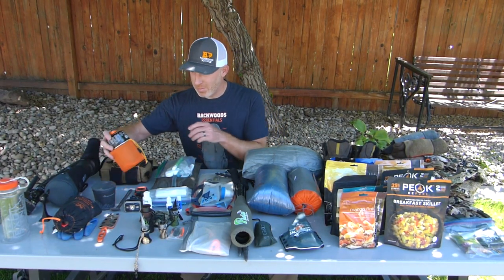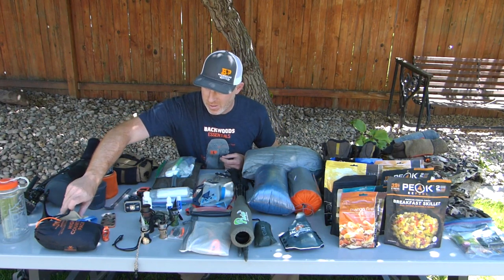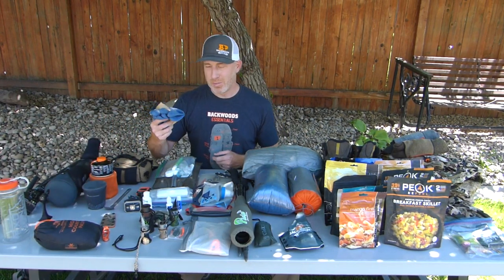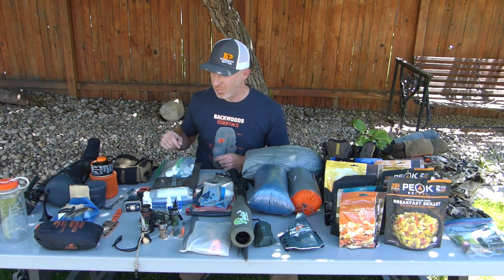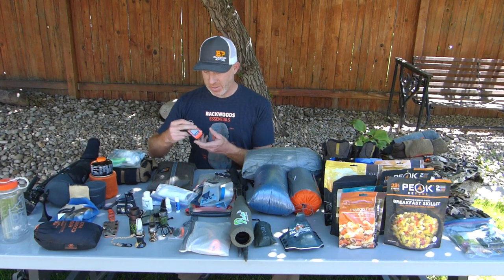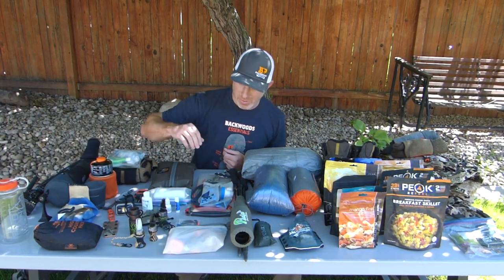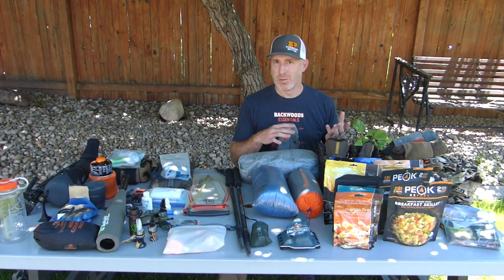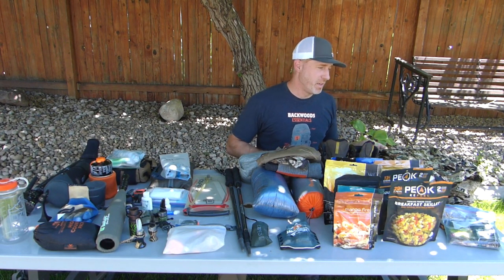What's In My Pack Ultralight Hunting Trip | Elk Hunting Pack Dump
In this What's in my pack ultralight hunting trip version, I go over the backpacking gear list for an ultralight backpack hunting trip.  In this elk hunting pack dump I go through all what's in my hunting pack including ultralight backpacking gear and the rest of my ultralight hunting gear list when I'm wanting to be fast and light.  Everyone loves a good backpack hunting pack dump, so here goes my elk hunting gear dump!

Check out all of the product in this video below.